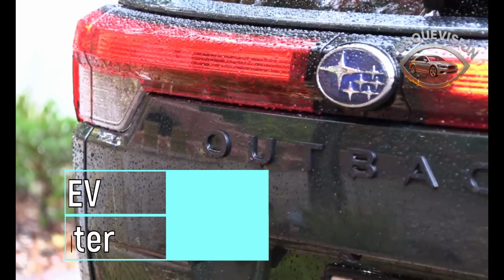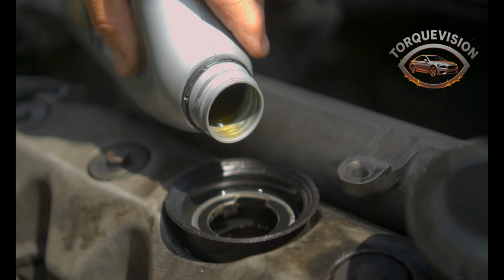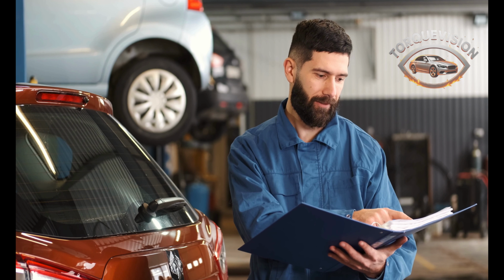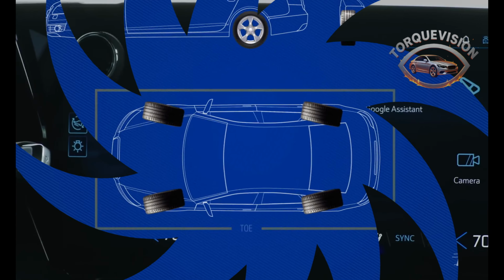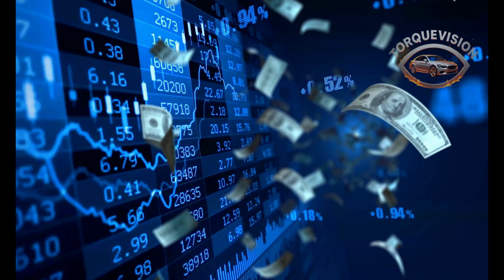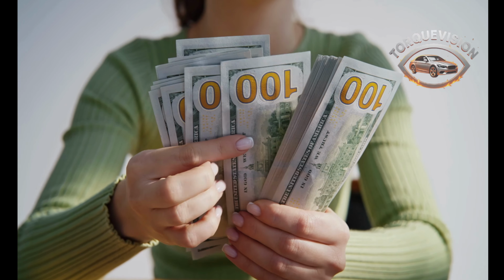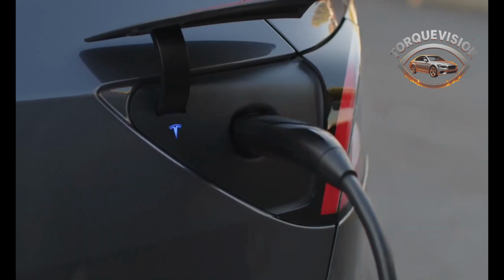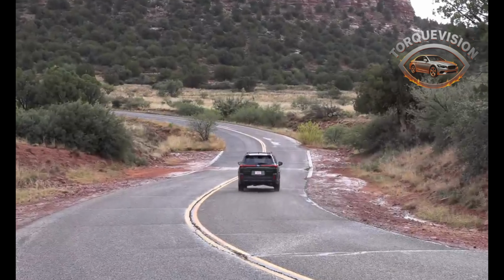Gas vs EV : The 2 Year Maintenance Bill Nobody Talks About in 2026!!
Most people compare gas cars and EVs at the sticker price and stop there. But the real financial story plays out over the first two years of ownership — in oil changes, brake jobs, tire rotations, and routine service visits. In this video, we break down the exact maintenance costs for a gas-powered vehicle versus an electric vehicle over twenty-four months, using real industry data from Consumer Reports, the U.S. Department of Energy, and the latest 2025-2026 cost-of-ownership analyses. You'll see what a typical gas car costs to maintain at thirty thousand miles, what an EV owner actually pays over the same window, and where the wildcards — battery longevity, insurance, charging location — can change the math for your situation. Whether you're shopping for your next vehicle or just trying to understand what you're really paying for the one in your driveway, this breakdown gives you the numbers the dealership won't show you.